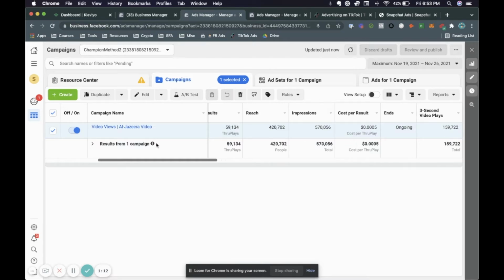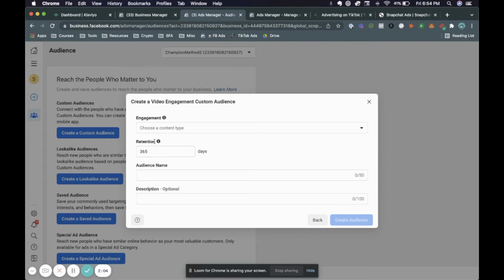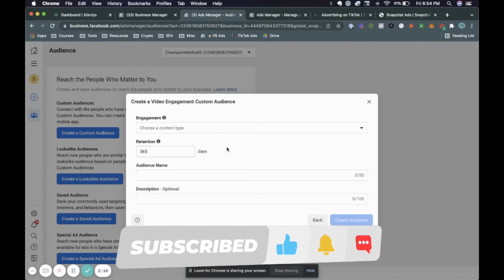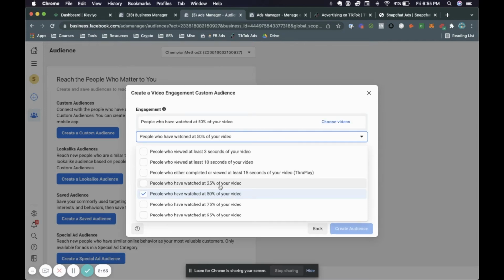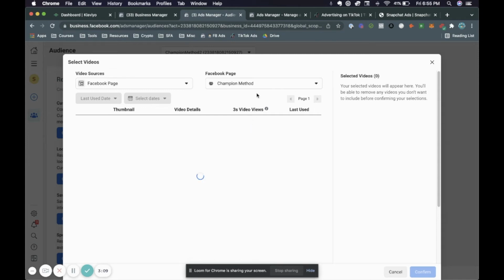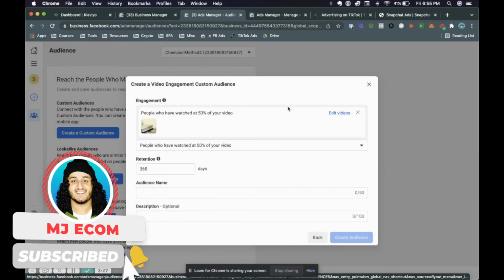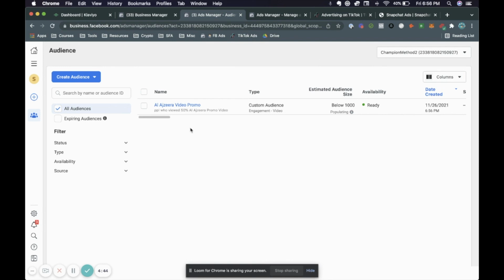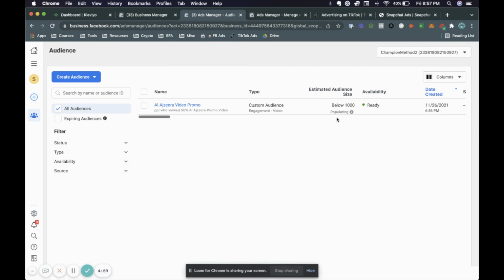How To Create Facebook Custom Audiences: Detailed Tutorial For 2022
How To Create Facebook Custom Audiences: Detailed Tutorial For 2021 and 2022.

In this video, we go over how to create Facebook Audience from video views which we can then use to retarget people later and/or create a lookalike audience of.